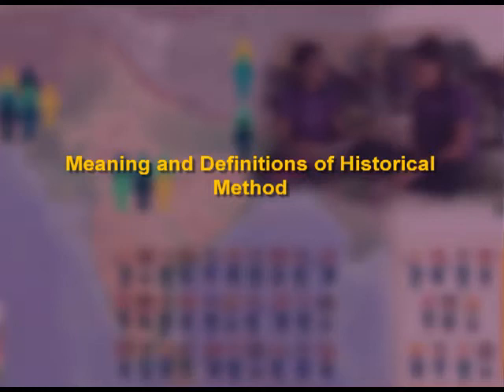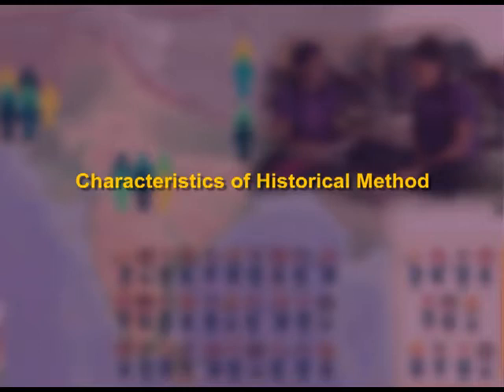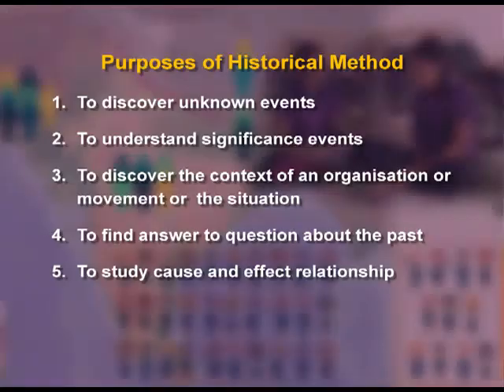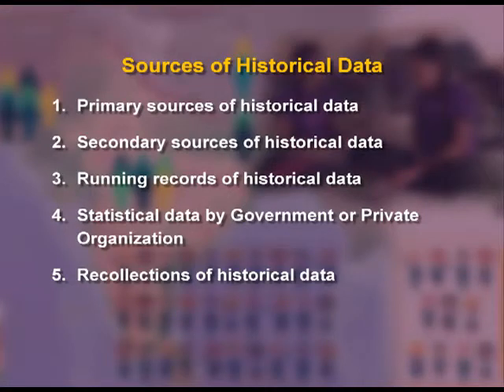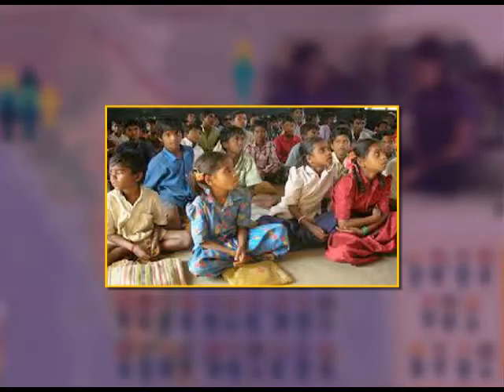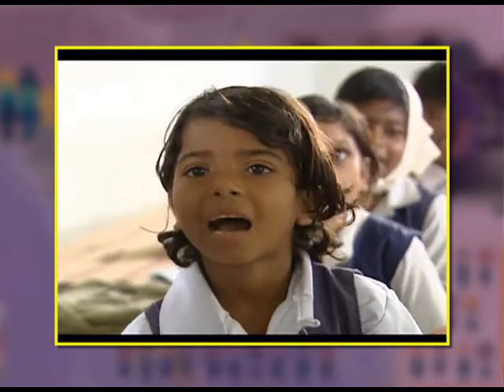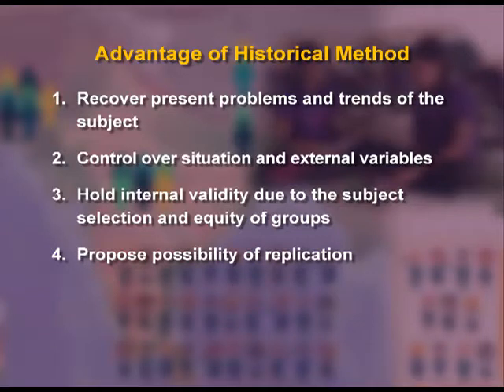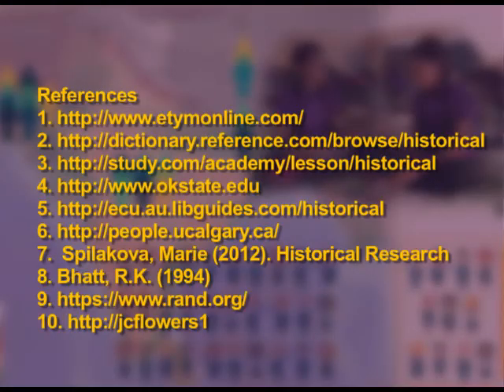6 Historical Method of Data Collection